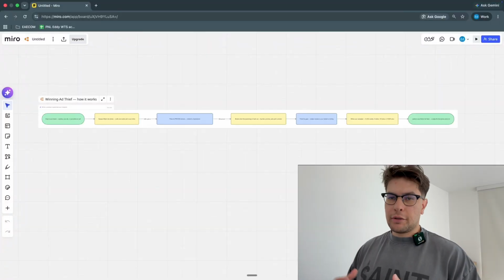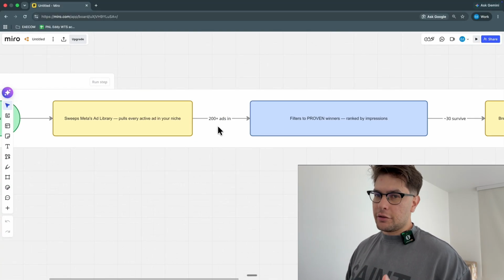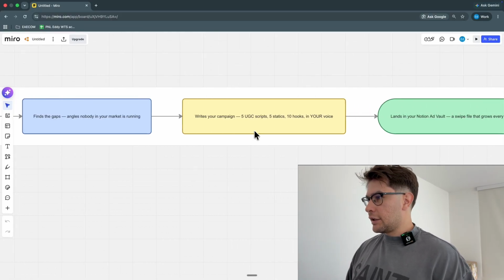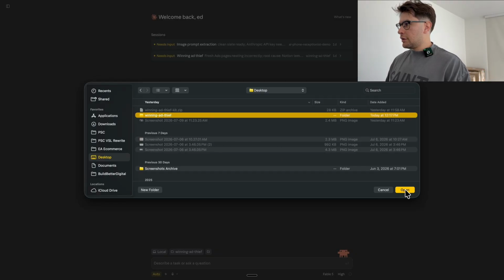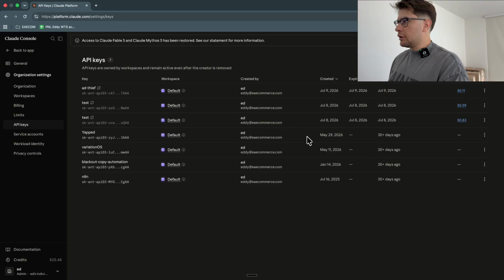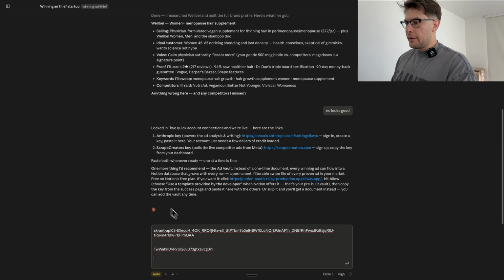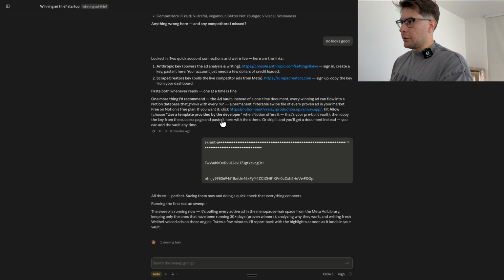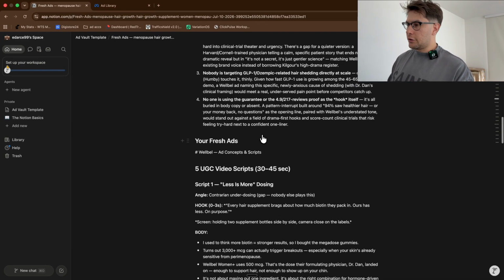I Built a Competitor Ad Spy You Can Download Free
Winning Ad Thief finds active competitor ads, filters for the ones worth studying, and organizes the hooks, offers, and creative into a clean swipe file.

In this video, I walk through the full system, show how it works, and explain how to set it up.

This is KITWRKS Build 001. I’m publishing the systems and automations I build here.